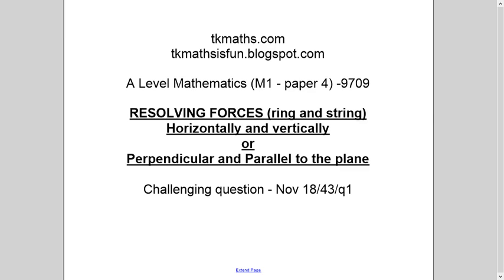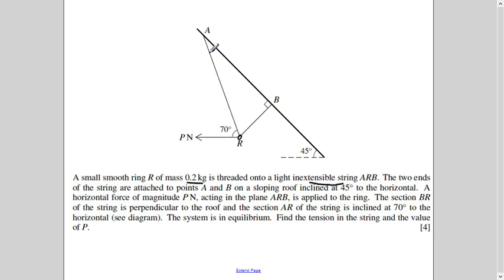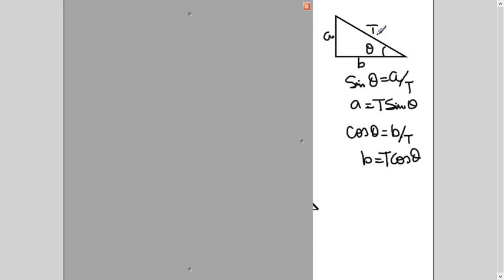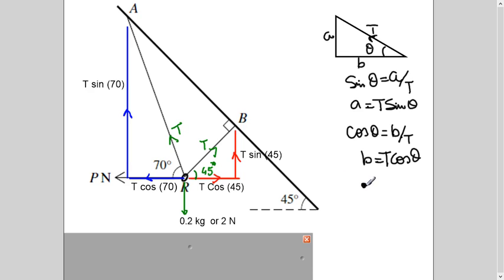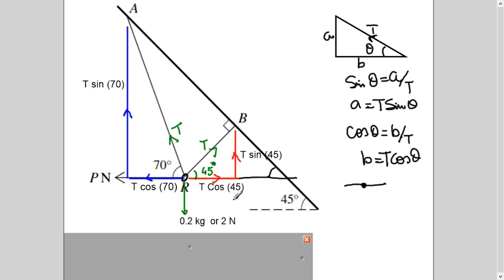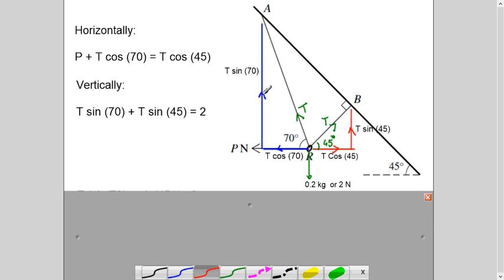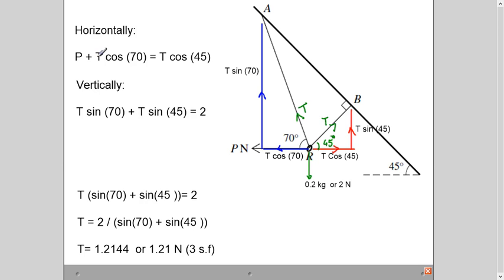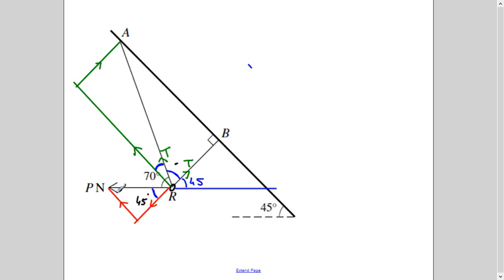Resolving forces Horizontally & vertically or Perpendicular & parallel to the plane N18 43 q1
This video explains the concept of resolving forces - Horizontally and vertically or Perpendicular and Parallel to the inclined plane. To explain the concept question of CAIE past paper Nov. 18/43/q1 has been explained.